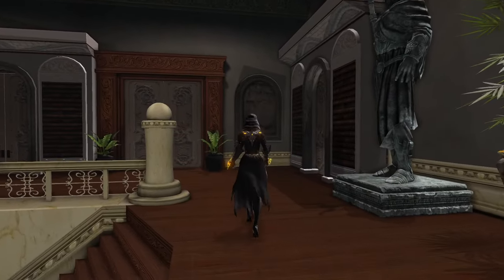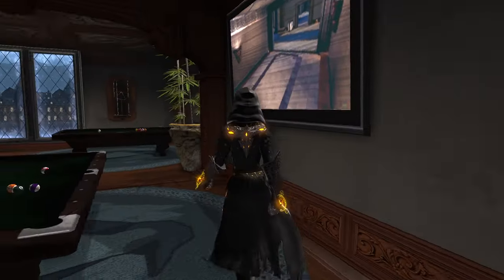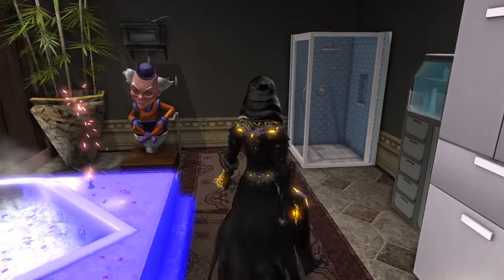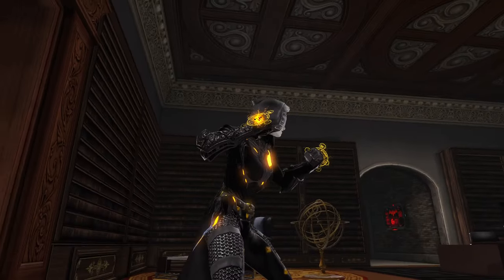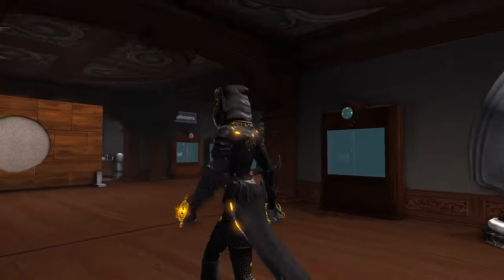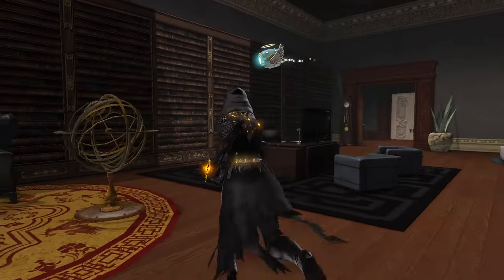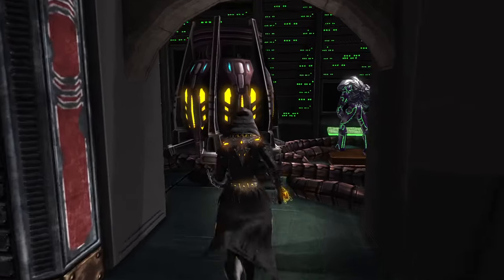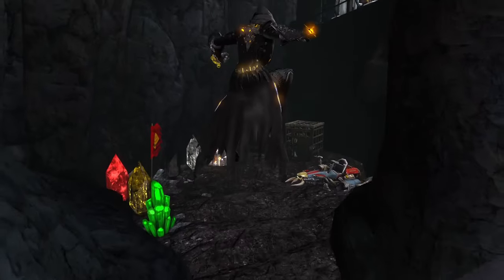Wayne Resorts by Autopsy- DCUO Base Showcase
Place your bets, because we're aimin' to hit it big for this Wednesday's showcase as we visit Gotham's swankiest casino, and retreat for for its millionaire playboy philanthropist, in Autopsy's luxury lounge entitled Wayne Resorts!